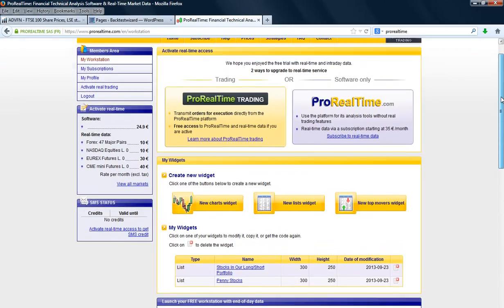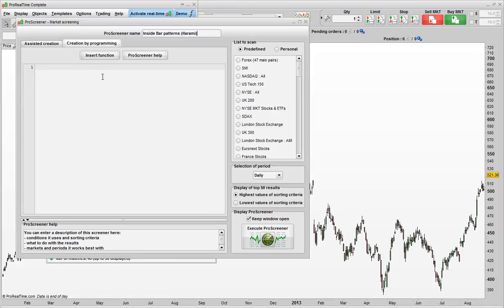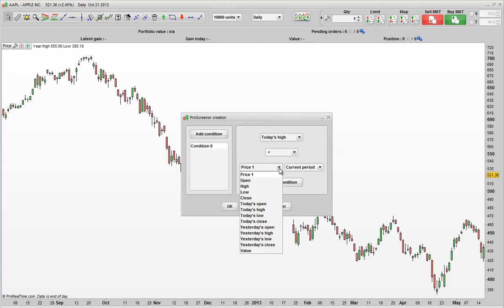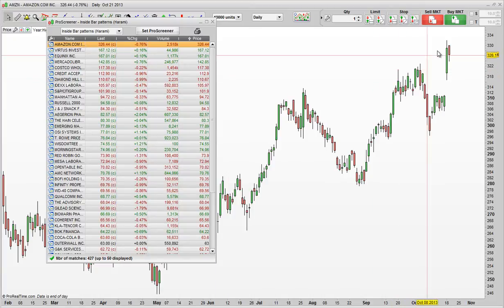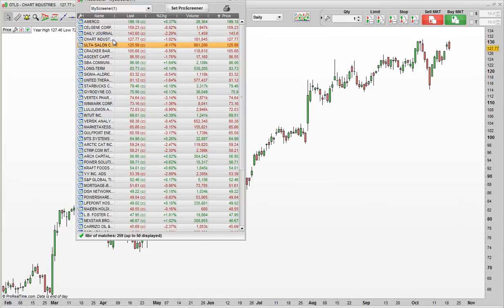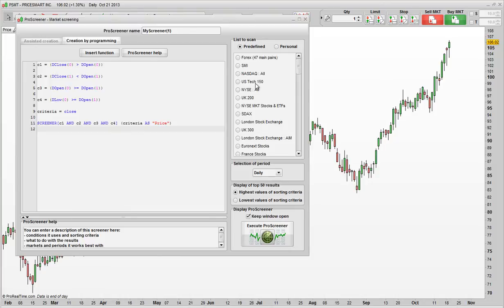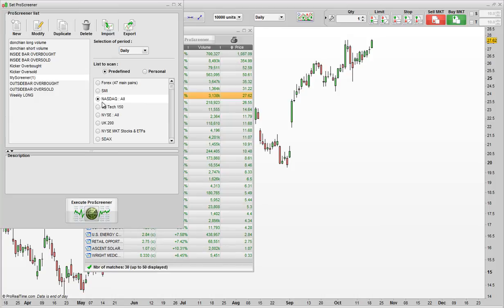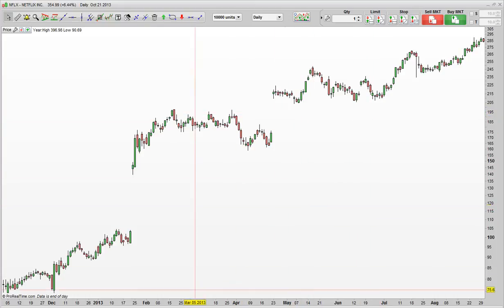How to search for specific candlestick patterns using free software.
This video shows you how to use the free stock screening tool provided by Prorealtime.com that allows you to search for specific candlestick patterns.
We provide a step by step guide to searching for Inside Bar, Outside bar and Kicker Candlestick patterns.